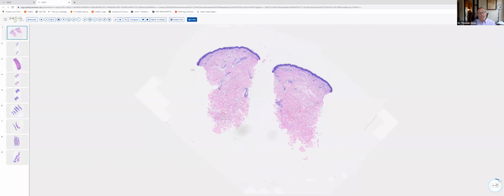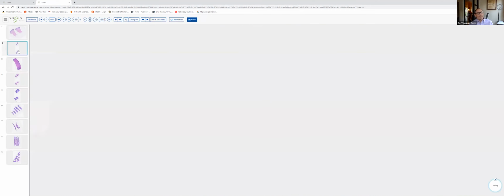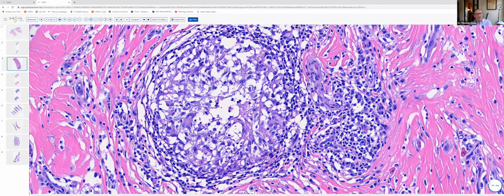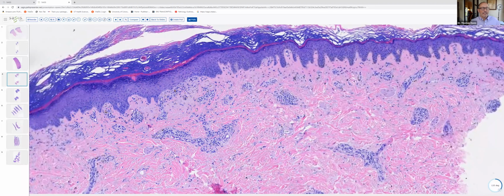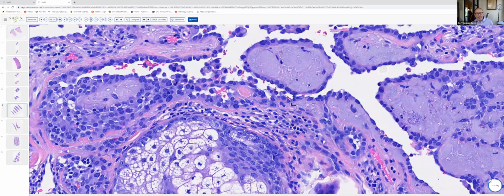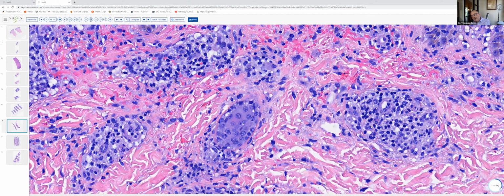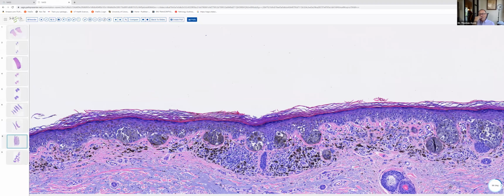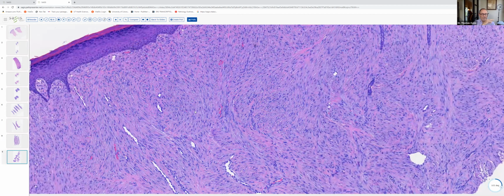Dermpath Potpourri / August 2022 \ Dermpath Happy Hour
Put your basic dermpath principles to the test as Dr. Tom Davis discusses the diagnoses and approach to a selection of nine unknowns including inflammatory, neoplastic, and depositional.

To view the slides for this presentation, please follow this

Answer Sheet:

0:00 Welcome to Sagis Dermpath Happy Hour
1:11 Slide 1: Urticaria
5:16 Slide 2: Leiomyoma
8:33 Slide 3: Cocci
12:28 Slide 4: Lichen amyloidosis
15:05 Slide 5: Trichilemmoma
17:19 Slide 6: Angiosarcoma
20:15 Slide 7: PLEVA/Mucha-Habermann
24:16 Slide 8: Melanoma
28:18 Slide 9: Infantile digital fibroma/fibromatosis

EDUCATION
Have questions about our programs?

CAREER RESOURCES
Looking for a job after graduation?